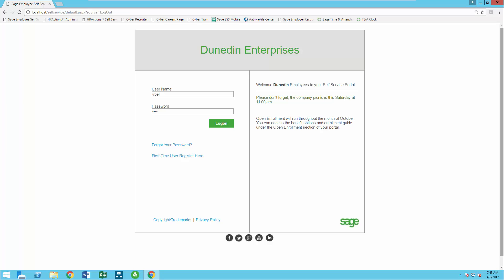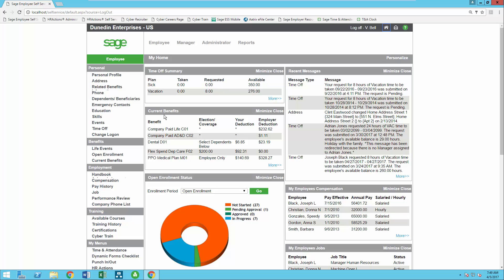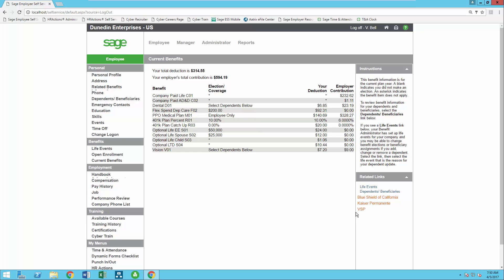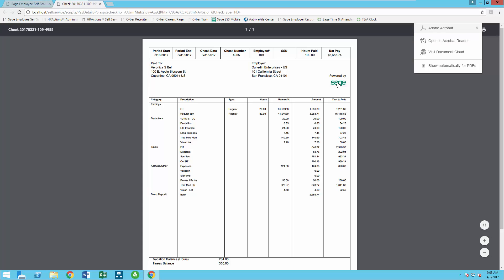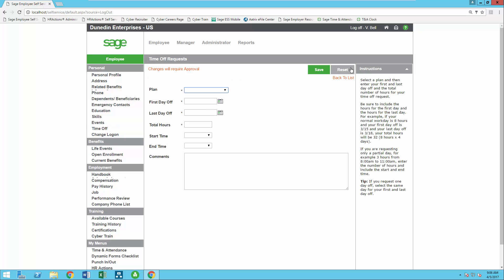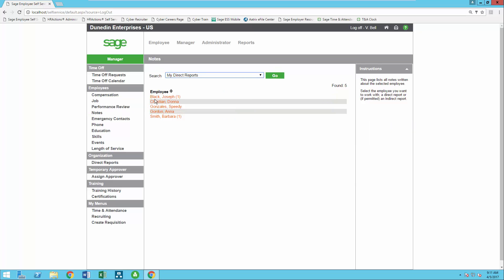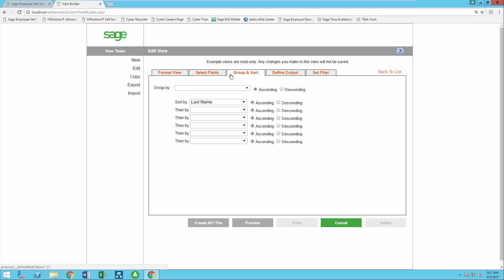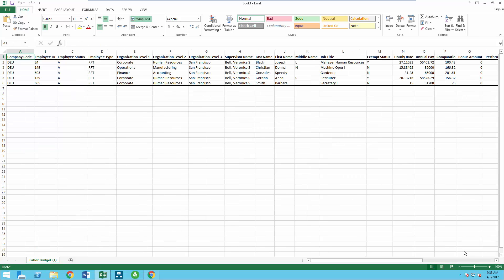Quick Sage HRMS Employee Self Service Overview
4-minute Sage HRMS Employee Self Service Overview